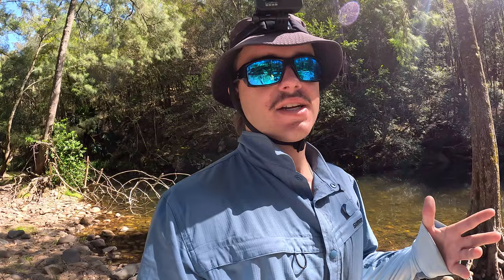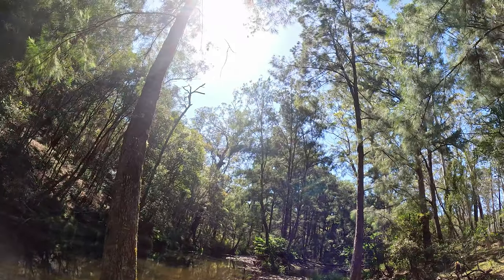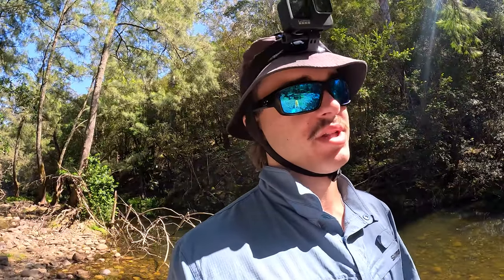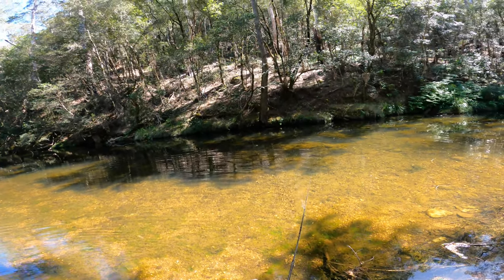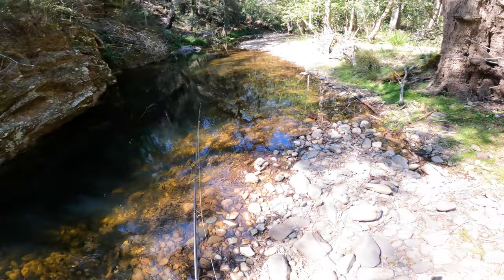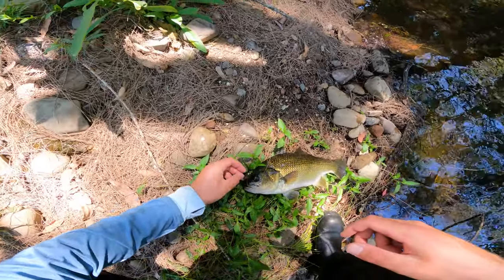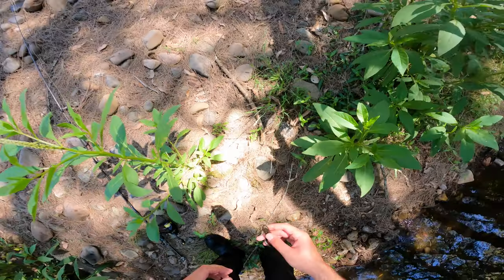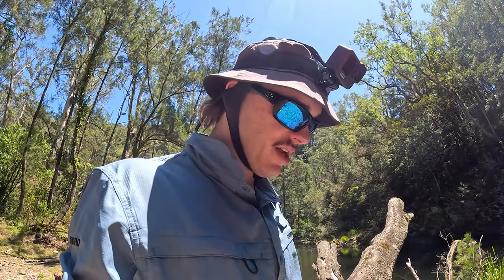HOW TO Catch Aussie Bass (GONE WRONG)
In this episode Harry demonstrates how to find and catch Australian bass!